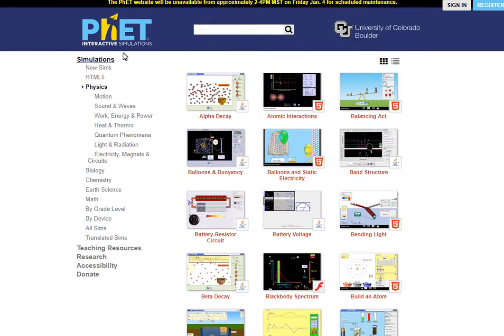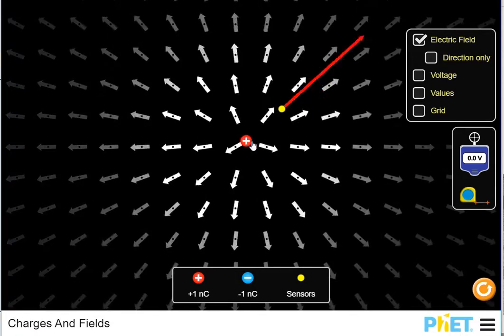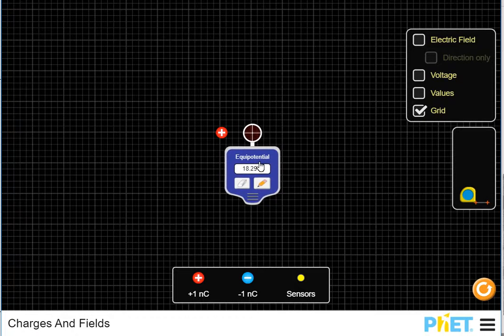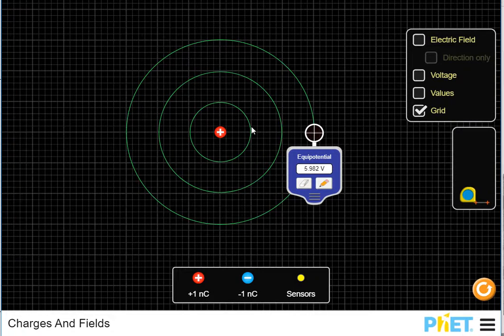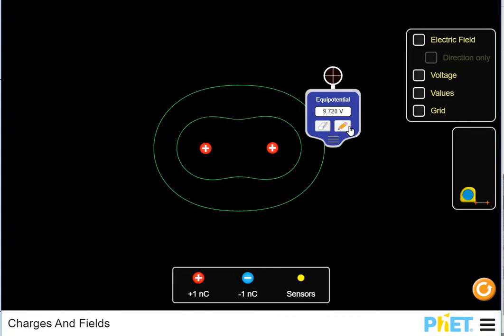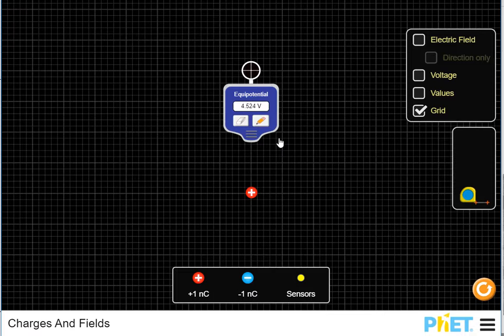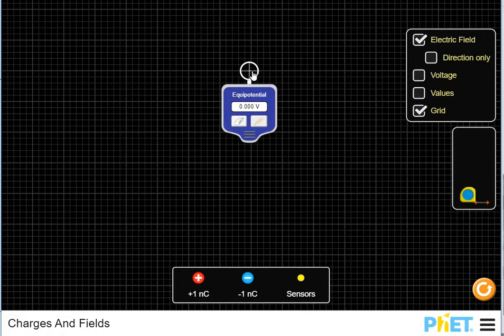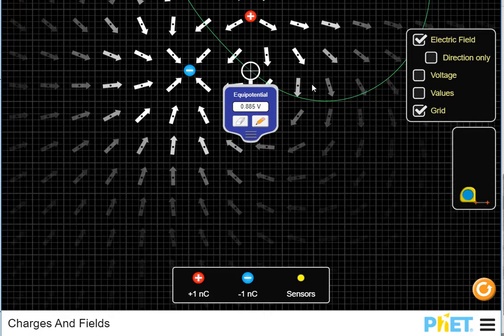U6 Electrostatics 4 Q3 PHET